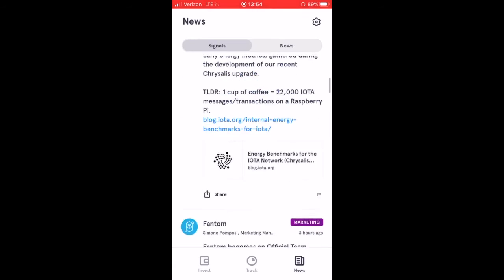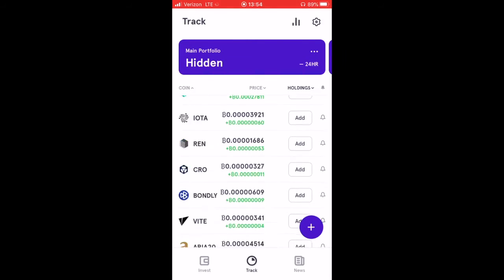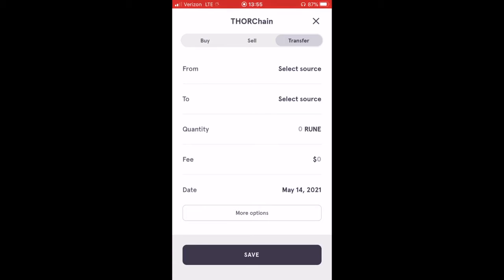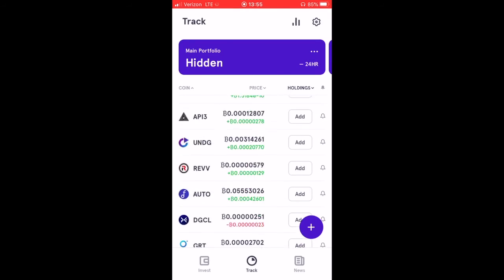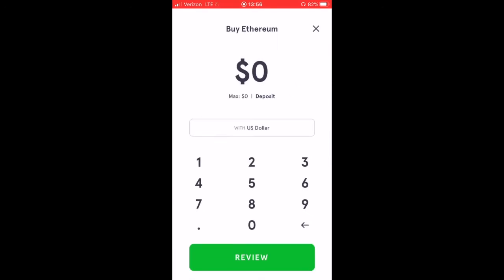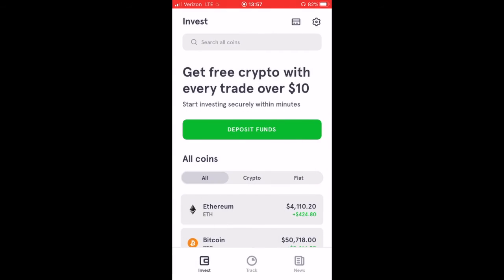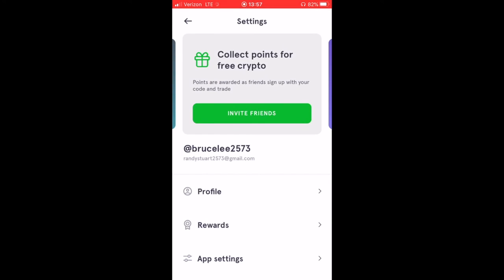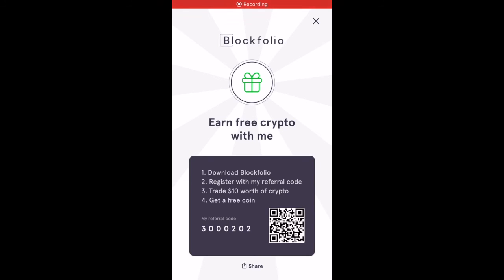THE BEST Crypto Portfolio App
How to Use Blockfolio Mobile App - Blockfolio Tutorial
Trade Bitcoin, Doge, and other crypto with zero fees on Blockfolio.

FREE BTC BONUS AT BLOCKFI, SIGN UP FOR AN ACCOUNT AND EARN INTEREST

152DKZMb39HWfxoLvCtTVv8bStCCyHTpjP

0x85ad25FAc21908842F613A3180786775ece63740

LWeeWgC9WSXgFKtkDBbRaACYWQW5MoKLqD

bnb1p6c7lmg30k7akzcglrmpacwtz24h8np7n4ylc2

addr1q8jsev3xhxc2cr9ka06njvnrty4mhpmf7dr75wdv0r8s6pge94sdrmvltwg96uva095s5pp7f4sfwjnzlm0lcq8hrekqmgkezh

bitcoincash
qzhxw8xy32h9c09ejtepnrjtuspmqrmxagxl96ra0x